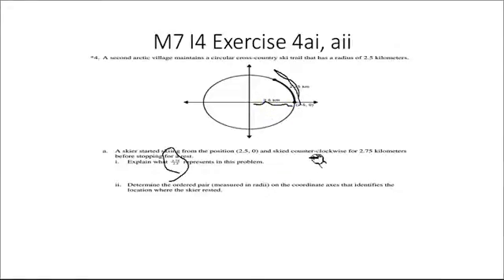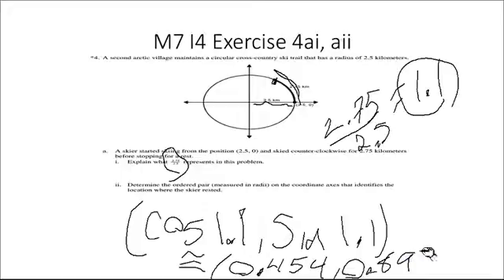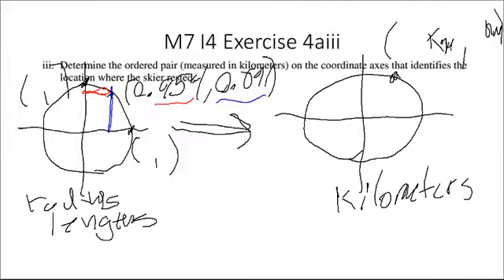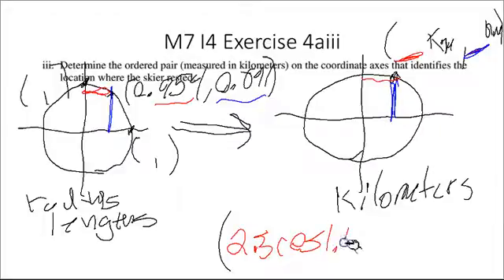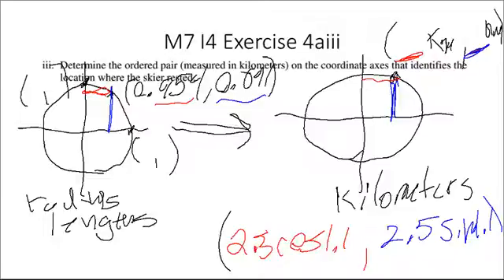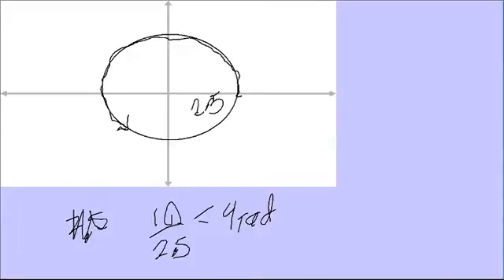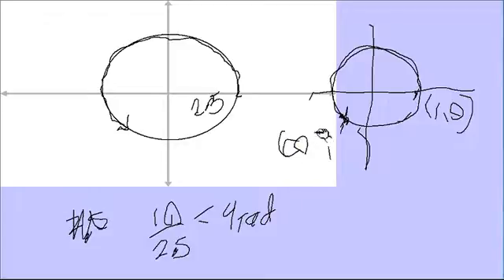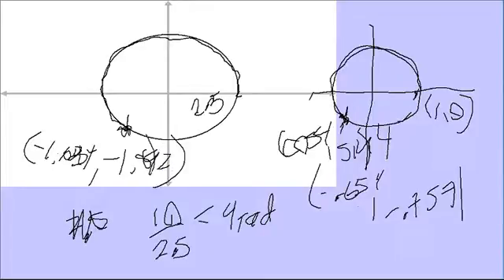Module 7 Investigation 4 #'s 4aiii-4b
More on relating the unit of radians to desired units in the context of circular motion.